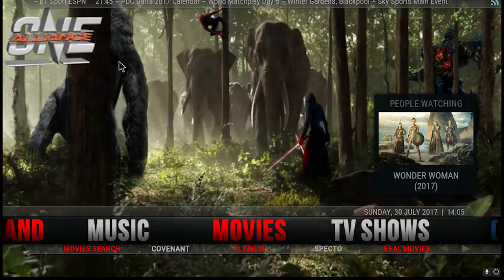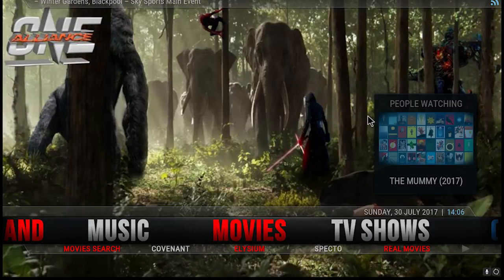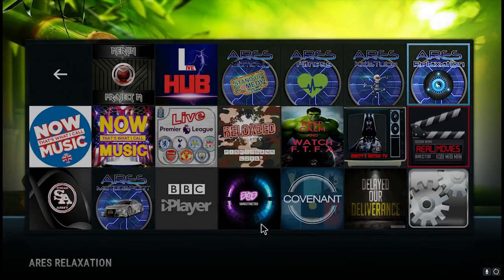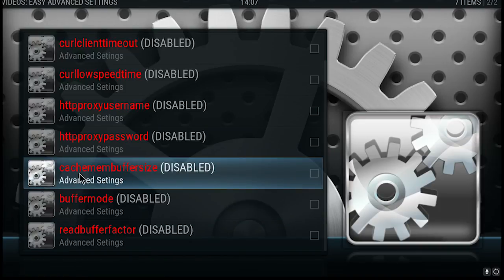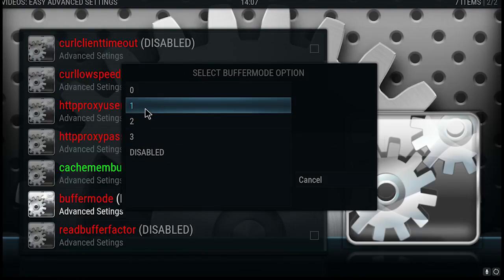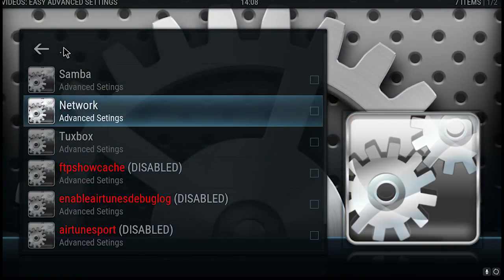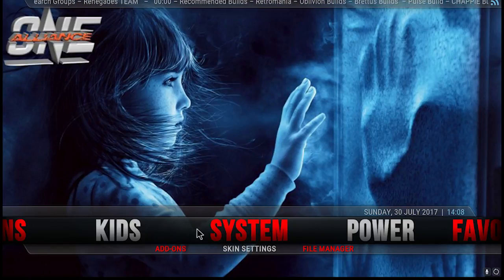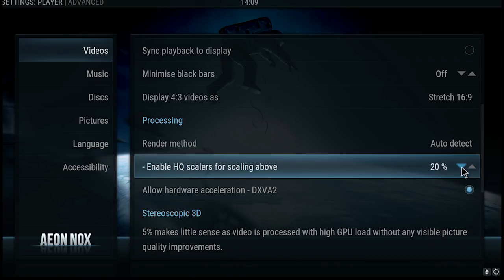Buffering issues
a simple step by step on how to reduce or elliminate most buffering issues. but remember there there are many variables that can cause buffering.